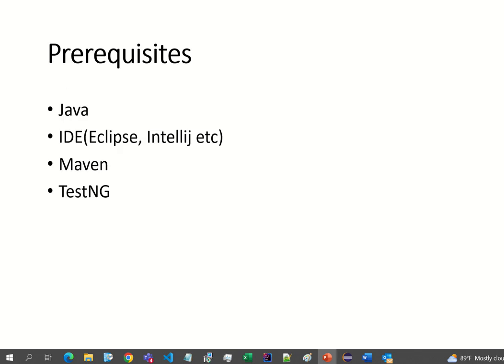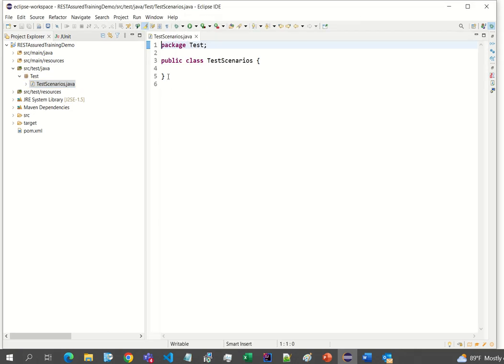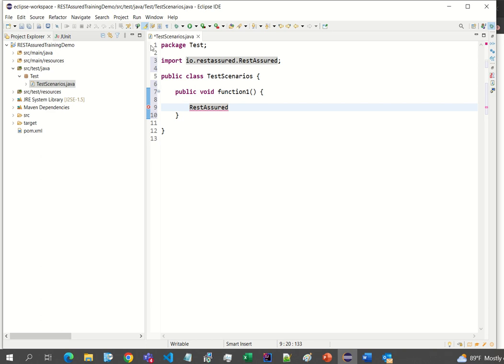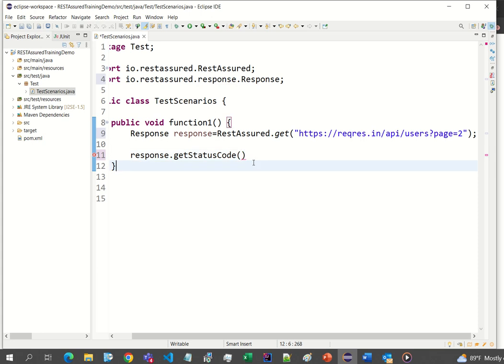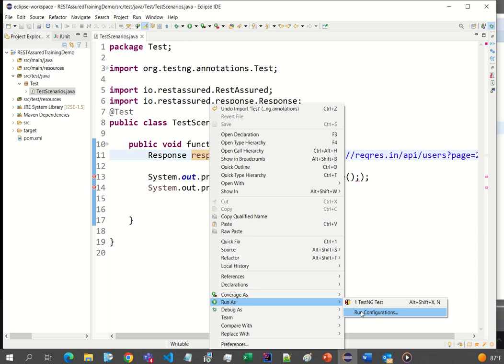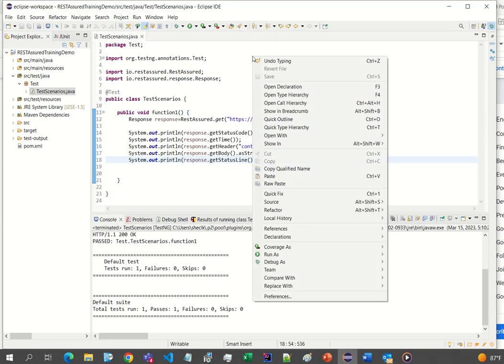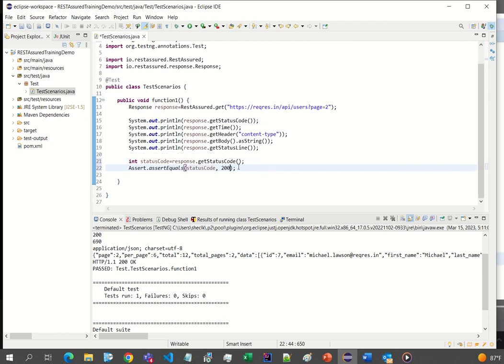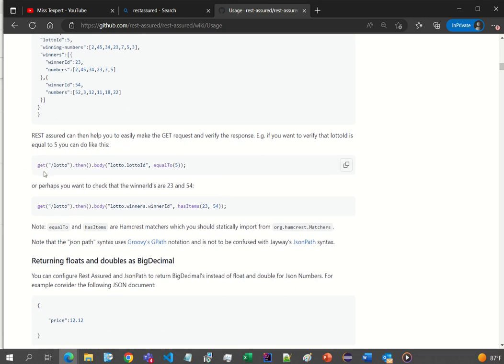REST Assured for beginners Lesson 3